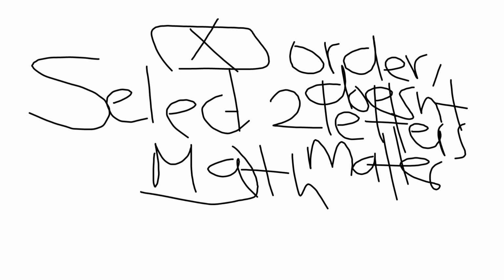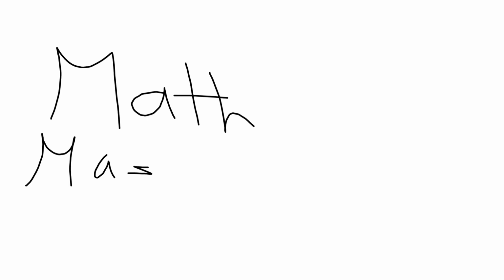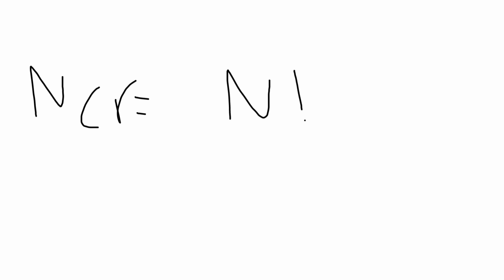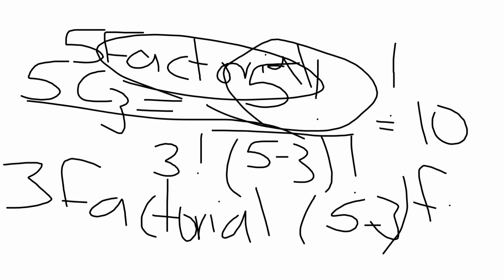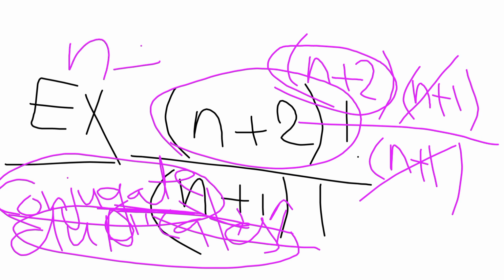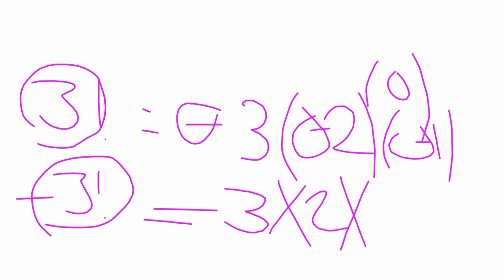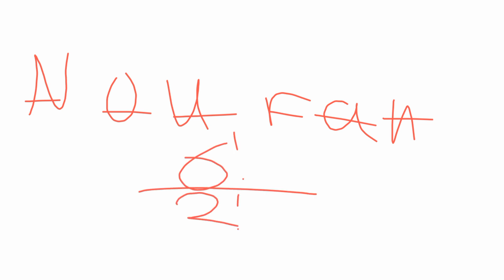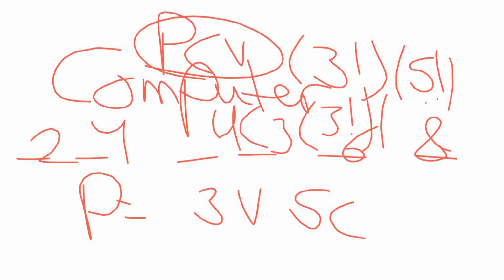coding permutation and combination EST 2